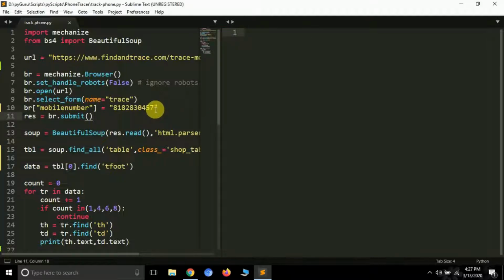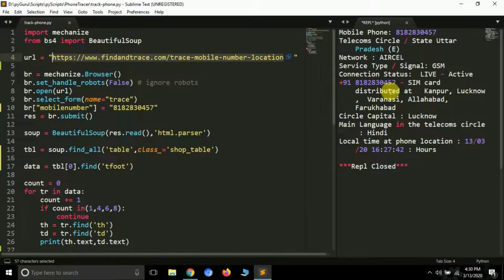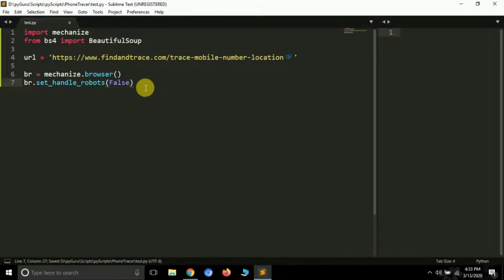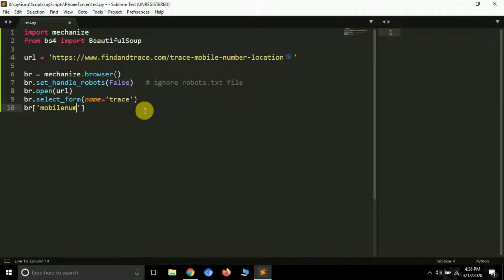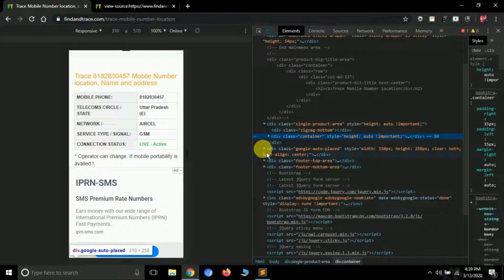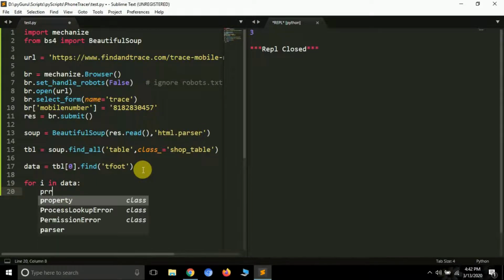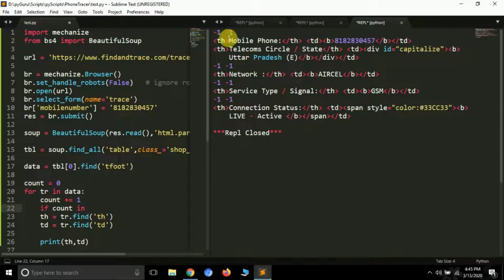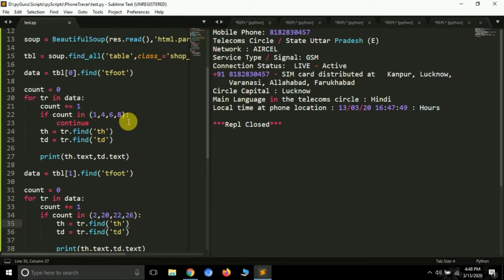Get phone number information using python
Hello YouTube,

Today we are going to create a simple python script based on webscraping.

The project is based on finding the information of a phonenumbers using python with web automation.

* we'll parse the phone number to the website search bar and automatically press enter
* Then we'll scrape the related data from website

Libraries required
* mechanize : pip install mechanize
* beautifulsoup4 : pip install beautifulsoup4

mechanize is needed to parse the phone number to website search bar and automatically press submit and beautifulsoup4 is needed to scrape useful data from the html file